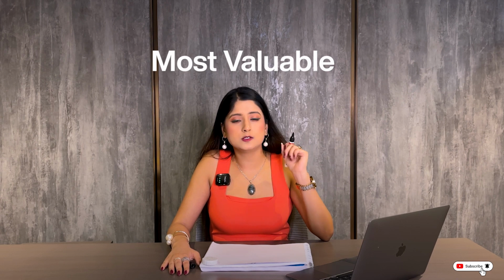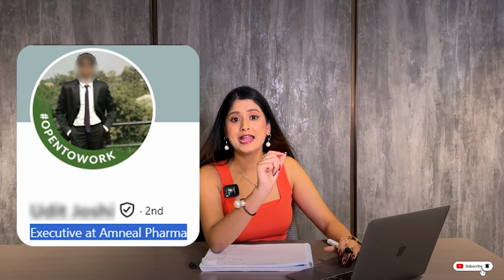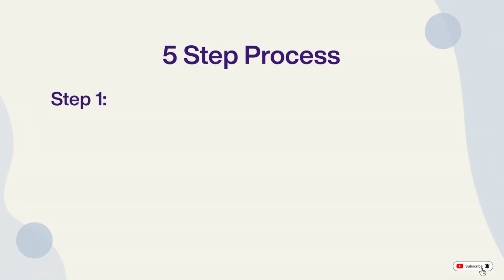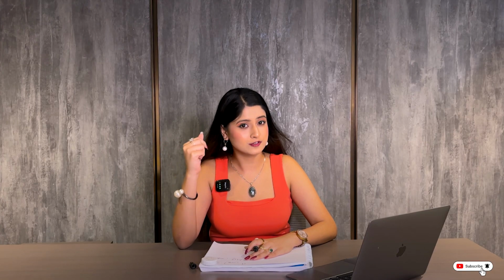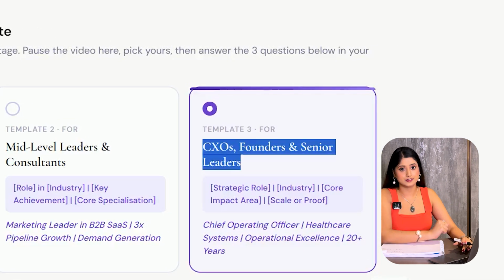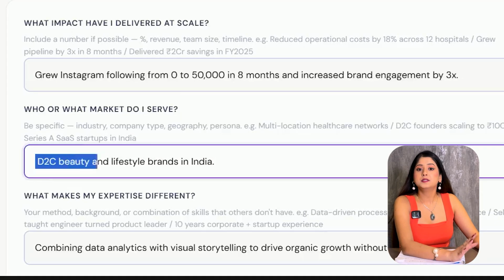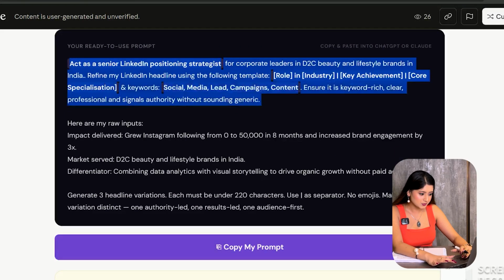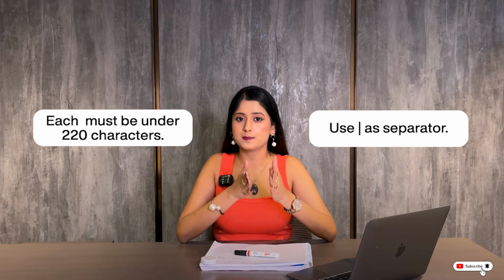Stop Using the Default LinkedIn Headline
Your LinkedIn headline appears in every comment, search result & DM  and most people are getting it completely wrong. This video covers exactly how to fix it, step by step.

This is Episode 2 of my LinkedIn Profile Optimisation Masterclass — a step-by-step series breaking down every section of your LinkedIn profile so you build a presence that actually gets you noticed, whether you're a student, founder, or working professional.

Each episode comes with free tools, templates, cheat sheets, and strategies you can execute immediately — in under 10 minutes.

In this episode, I cover:

→ How LinkedIn works like Google and why keywords in your headline decide who finds you → The exact 5-step process to build a high-ranking LinkedIn headline from scratch
→ 3 proven headline templates for students, mid-level professionals, & senior leaders
→ A tested AI prompt that writes your headline for you in minutes
→ How to publish your headline so it works for you 24 hours a day

💬 JOIN LINKEDIN LOBBY — MY FREE WHATSAPP COMMUNITY

A high-energy, action-driven community for high-value professionals building LinkedIn authority and growing their network. Get early access to my tools, cheat sheets, and upcoming masterclasses.

📩 LINKEDIN NEWSLETTER

Weekly LinkedIn strategy, frameworks, and insights — straight to your inbox.
⏱ CHAPTERS

00:00 LinkedIn Headline Optimization Guide
01:57 Five-Step Headline Framework
03:30 Build Your Headline Prompt
07:10 Publish Your LinkedIn Headline